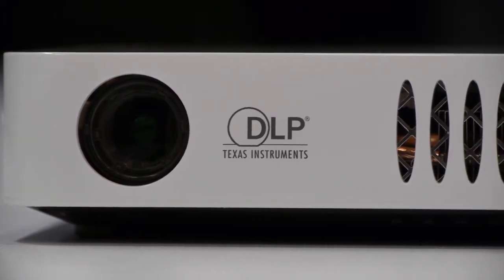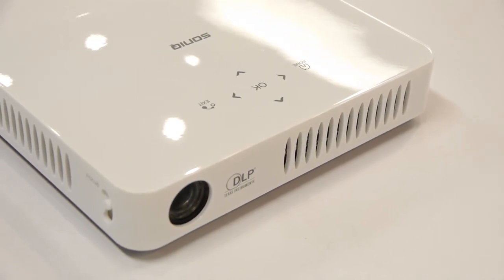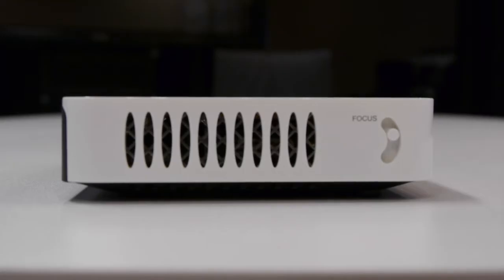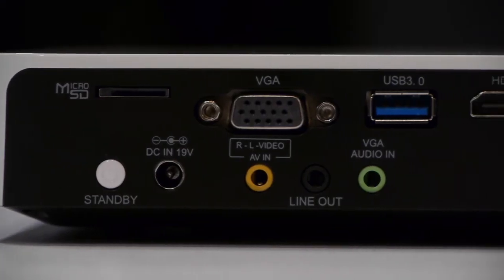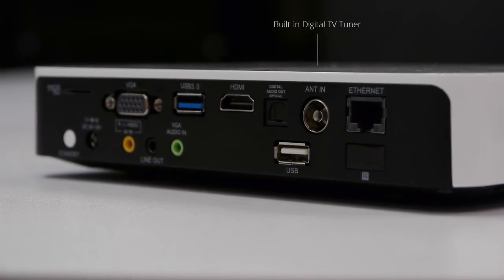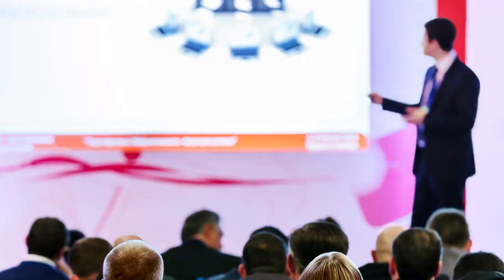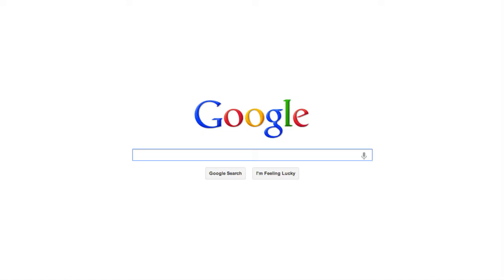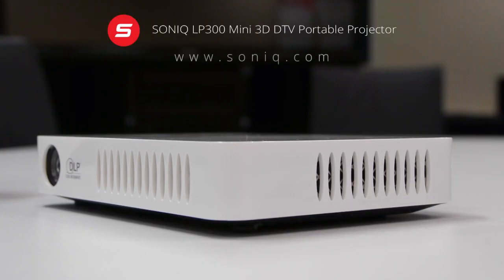SONIQ Wifi Mini 3D DLP Projector LP300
This incredible projector has a built-in TV tuner and built-in Wi-Fi as well. And it is incredible small in size. Just think of those outdoor movie sessions with friends.